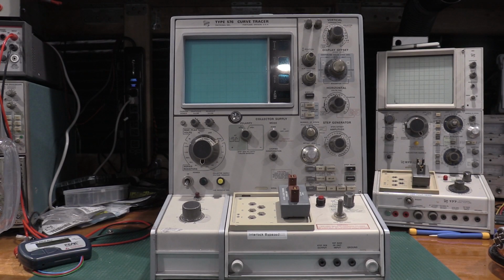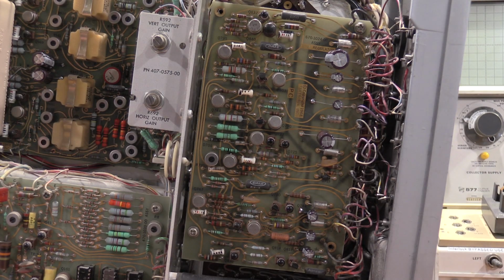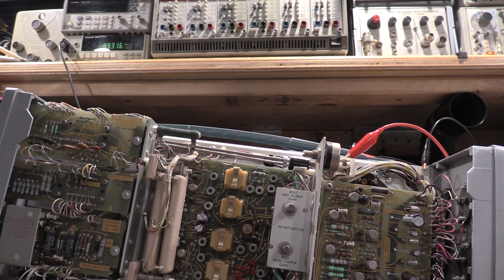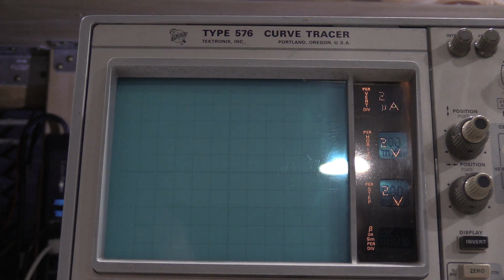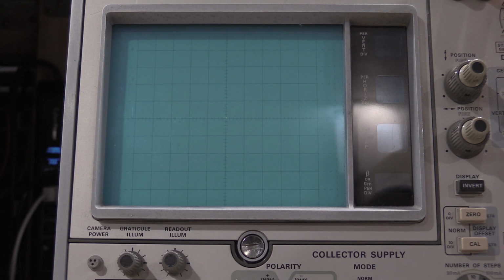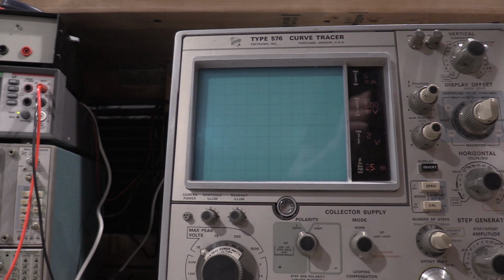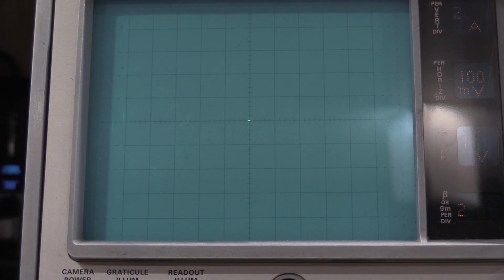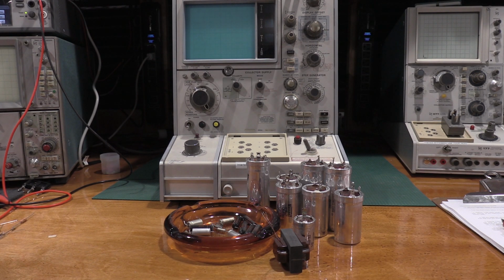Tektronix 576 Calibration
As requested in this video we take a look at doing a calibration on a Tektronix 576. I used the more modern calibration method that only needed the calibration fixture for the step generator load functions. Everything else is done without the calibration fixture. Given the length of the video I show the process and the adjustments only so the calibration process is slightly abridged. There is more validation that is done after adjustments are made but that is just confirmation of the ranges.

Welcome and thank you to the new subscribers to the channel and I hope the videos are useful and I am glad everyone is enjoying. I do read all the comments so drop us a line.

Again this video exposes the tech to high voltage and mains voltages care and caution is required.